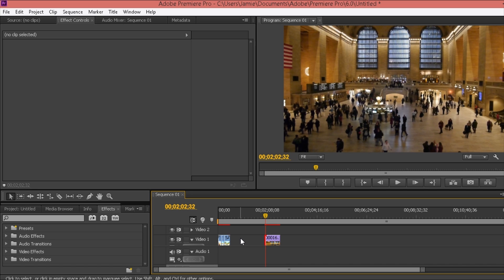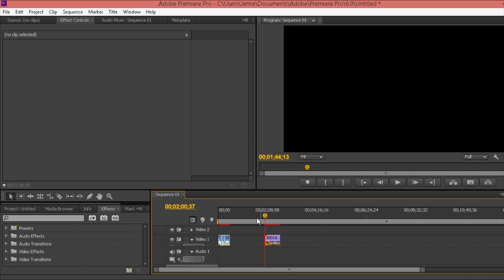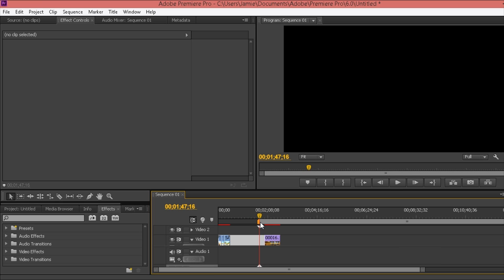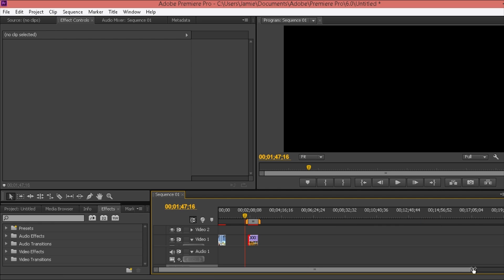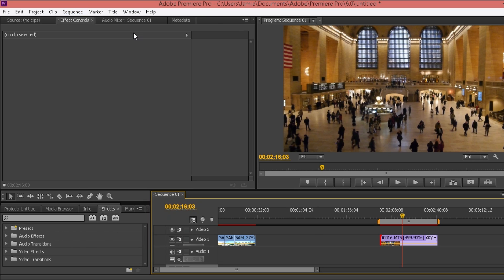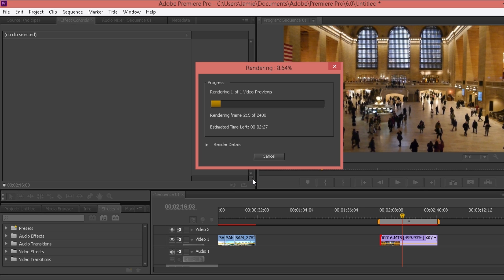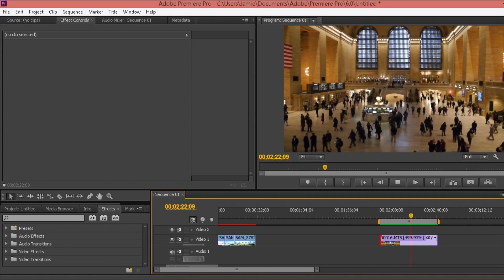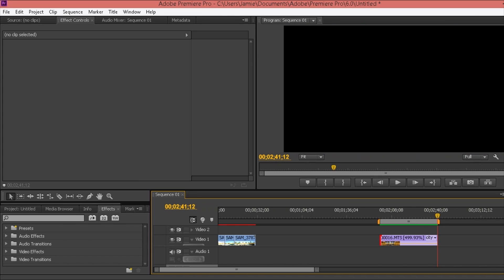How To Render Effects In Adobe Premiere Pro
In this tutorial I will show you how to render the effects in Premiere Pro so you can preview your video smoothly before you export it
Thanks!